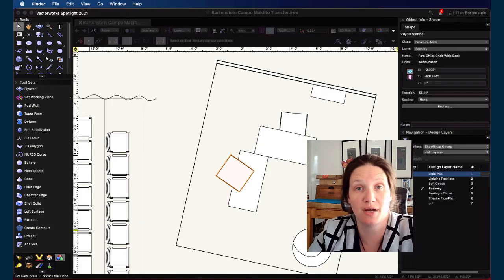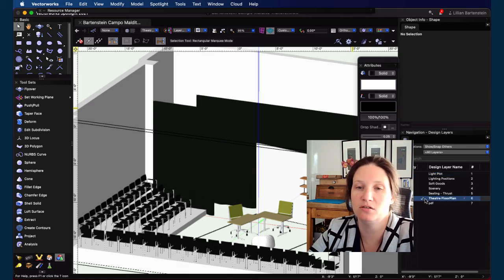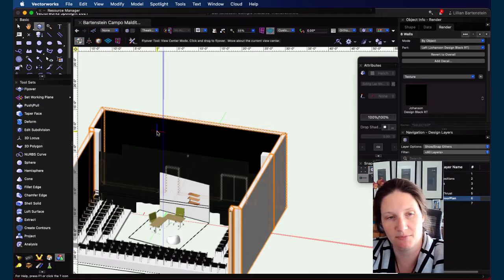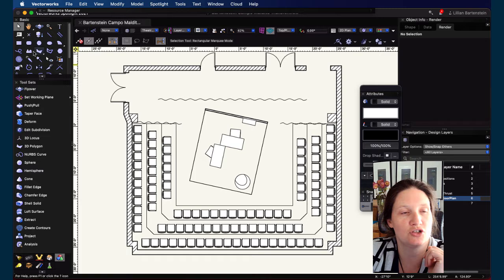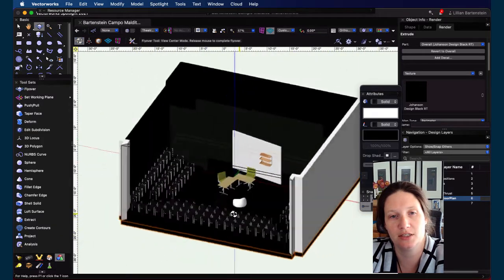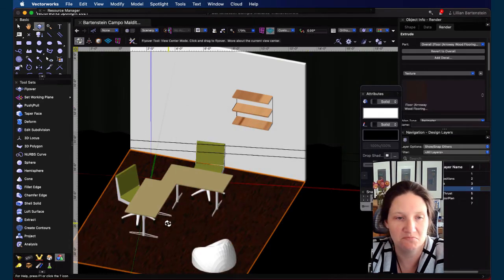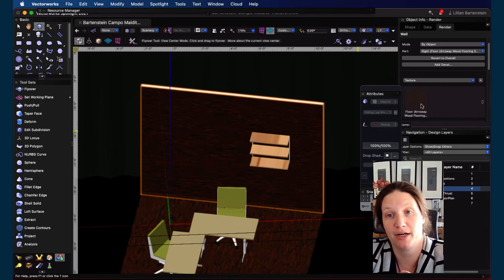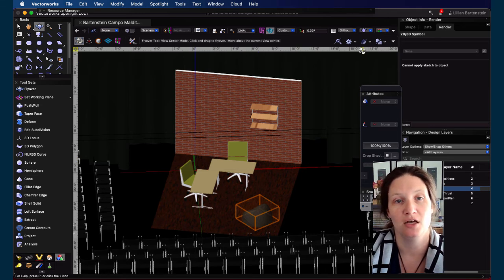7.3 Scenic Drafting Render Textures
Table of Contents:

00:00 - Intro and setup
01:04 - Textures on the Theatre Space
04:13 - Add Stage Deck
06:30 - Scenic Floor
08:10 - Wall Textures
09:52 - Beanbag
11:03 - Wrapup